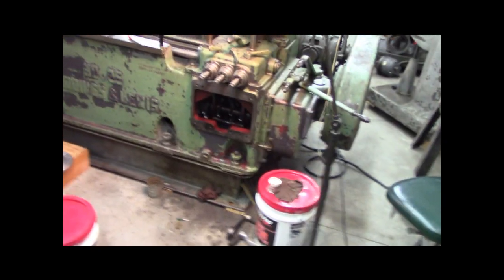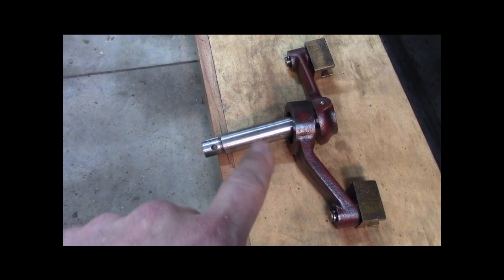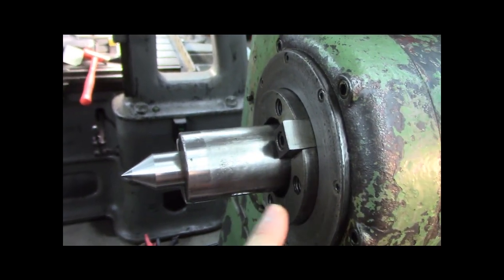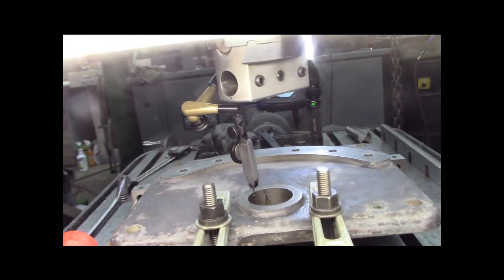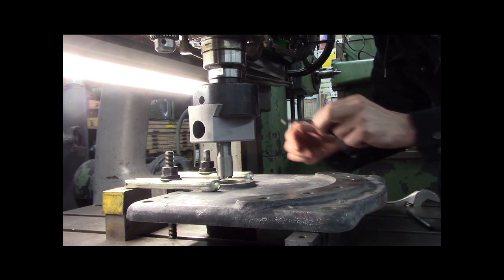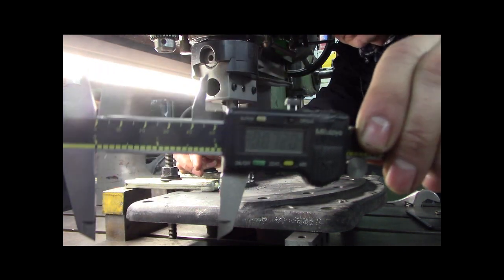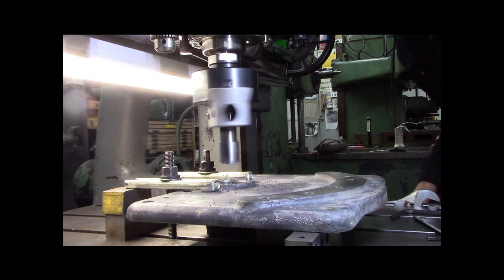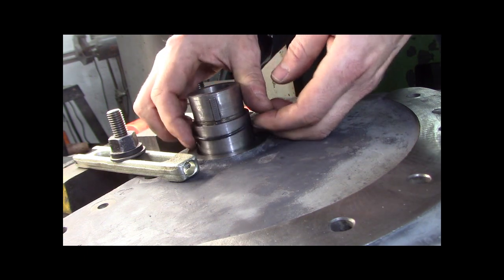1-28-23 - Giddings & Lewis Feedbox Leak Fix (Part 1)